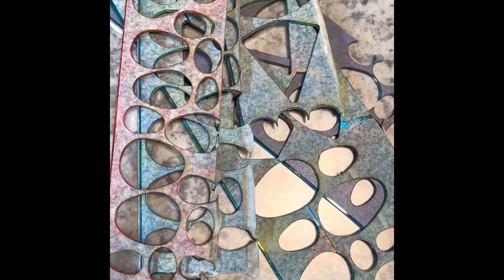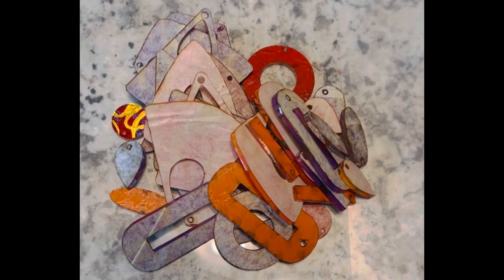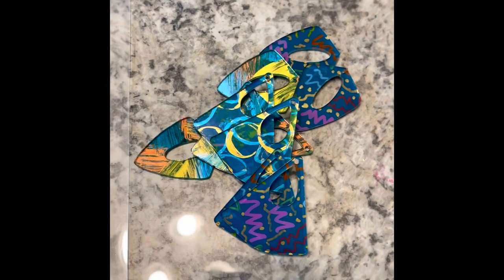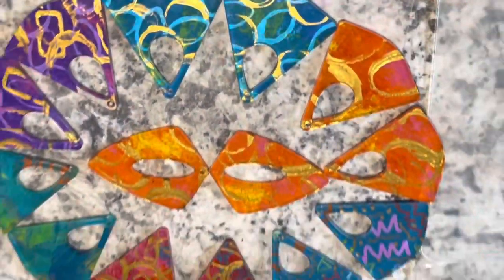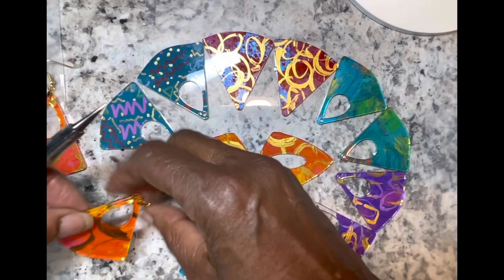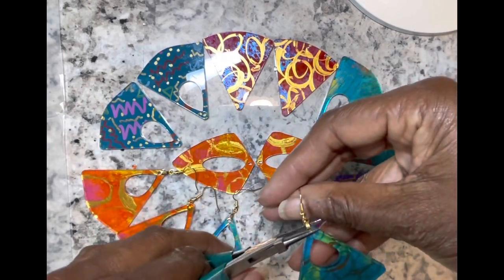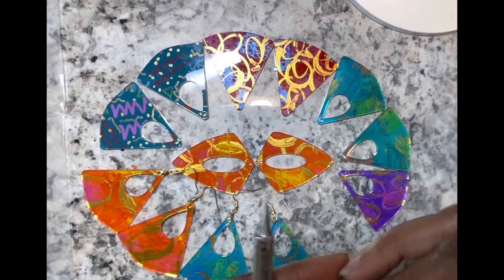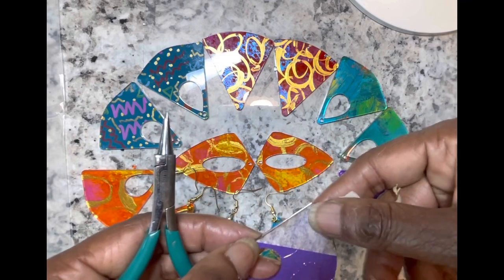Hand Painted Designer Acrylic Earrings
In this video I show hand painted designer earrings which were cut on my Glowforge Laser. diy hand painted earrings sherika originals

Want to get a Glowforge? Use my link for a discount of from $100-$500

Supplies:

Arkon phone holder

Viozun phone holder

Monvict cutters
12 oz Brilliance spray
12x12 acrylic mirror
20 guage wire

First Alert EZ Fire Spray
3M 201+ masking tape